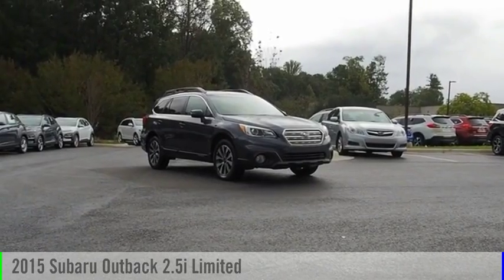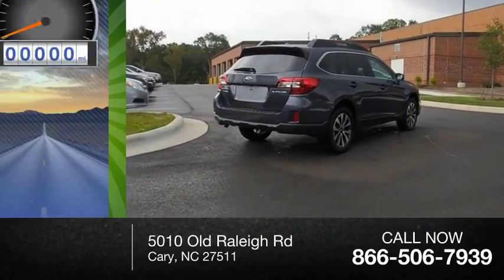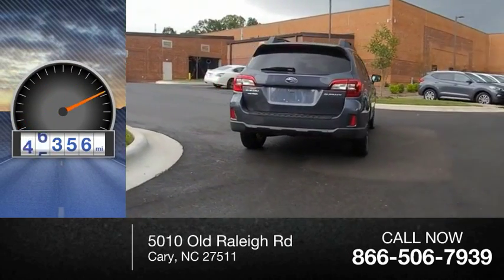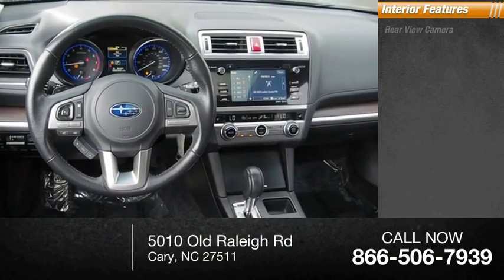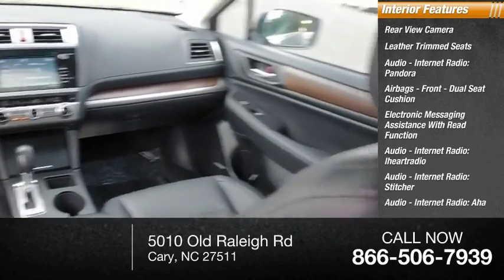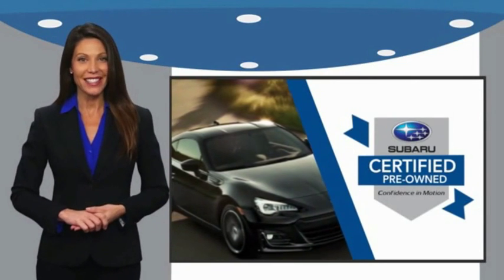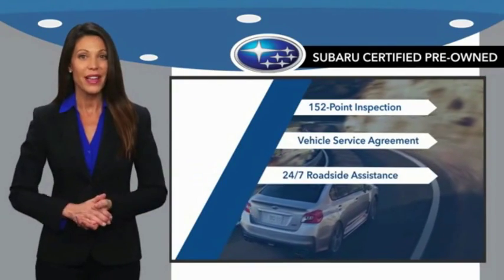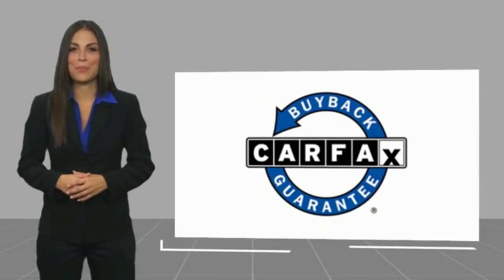2015 Subaru Outback 2.5i Limited for sale in Cary NC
2015 Subaru Outback 2.5i Limited for sale in Cary NC - Stock # SB53574A
Year: 2015
Address:
5010 Old Raleigh Rd